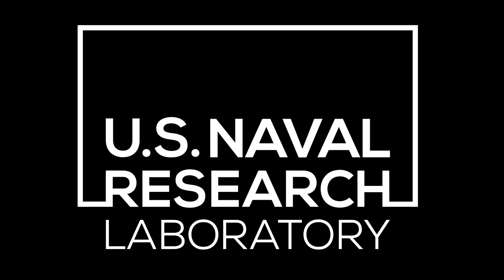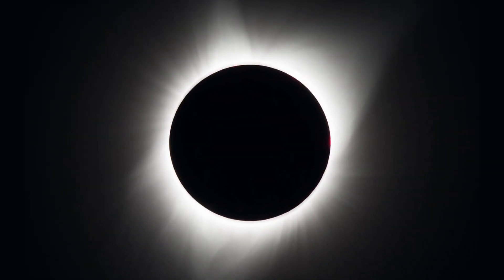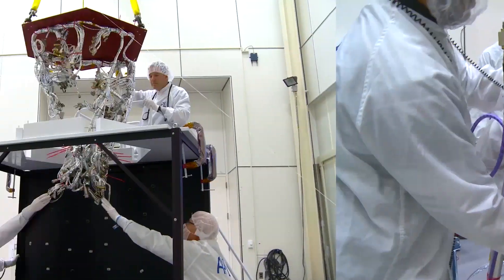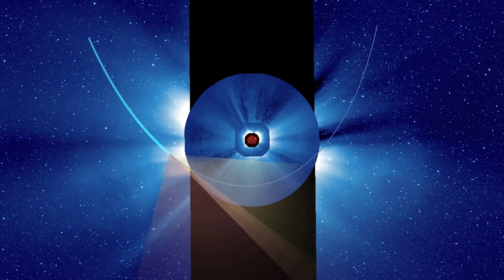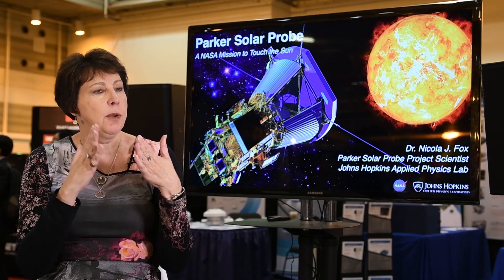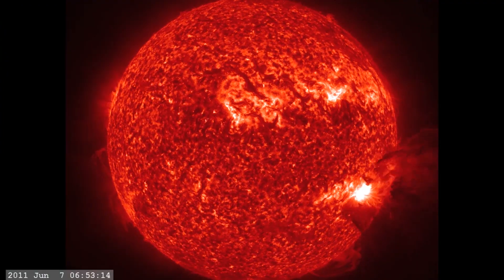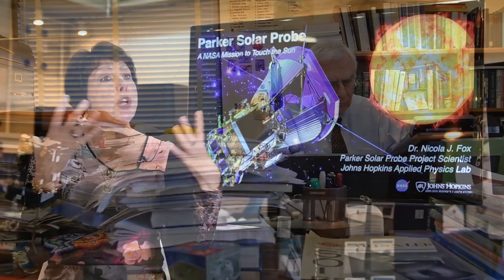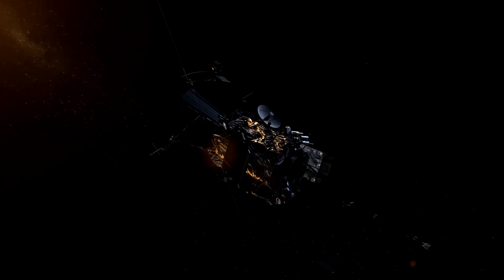WISPR: Vital Instrument for NASA's Parker Solar Probe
The Wide-Field Imager for Solar Probe (WISPR) is an instrument that is on the NASA's Parker Solar Probe. The Parker Solar probe is a revolutionary mission, which will go deep in the heart of the sun's corona.

For more information about NRL's WISPR instrument or NASA's Parker Solar Probe